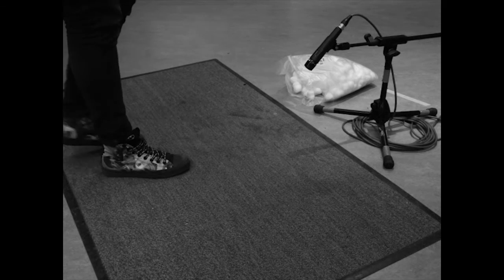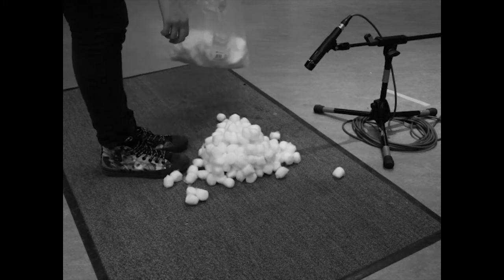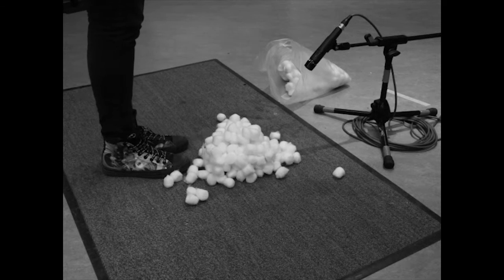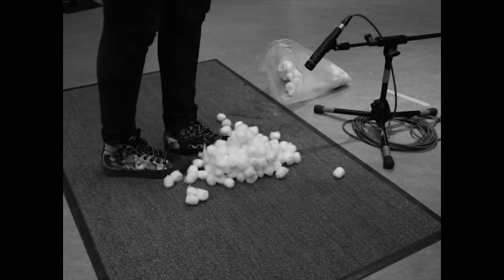How to foley -Footsteps on Clouds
In this video i explain how to get the sound of walking on clouds using foley.